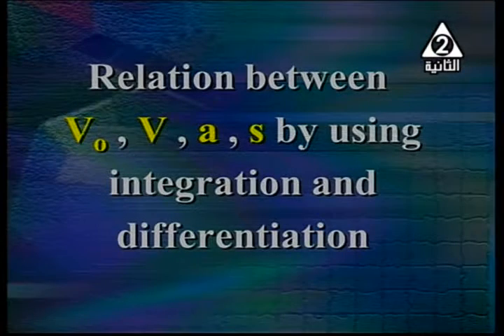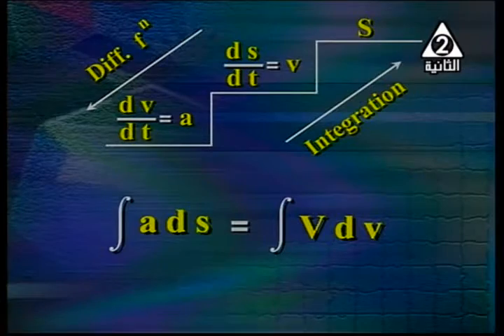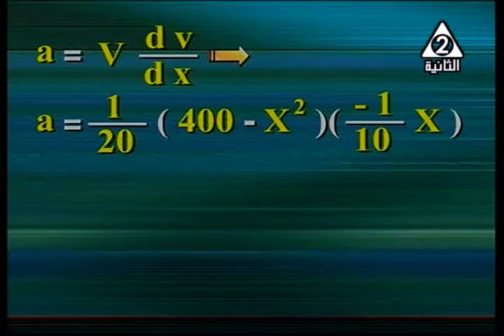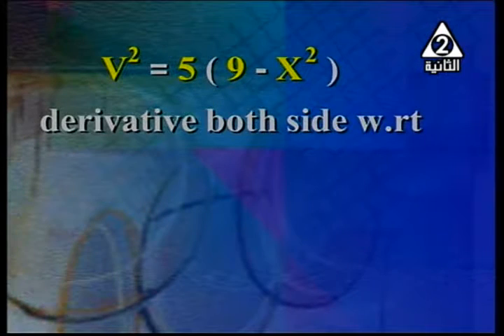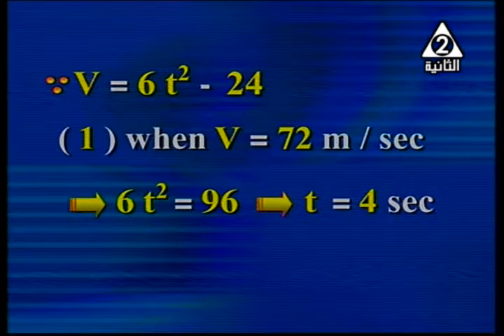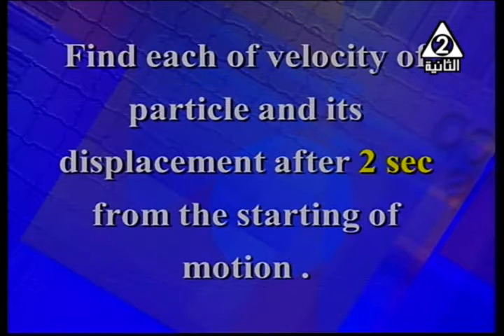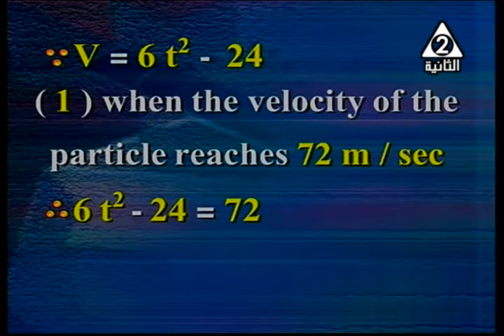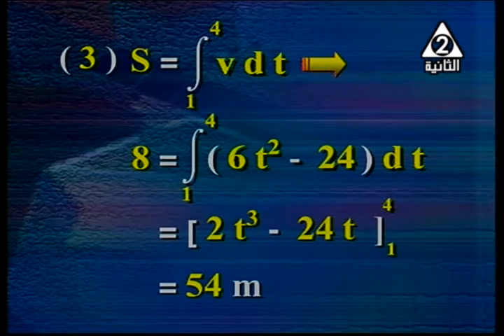01-01-2018 رياضة لغات 3 ثانوي